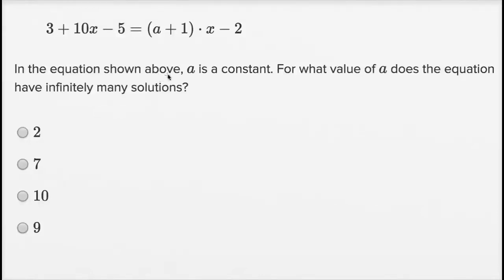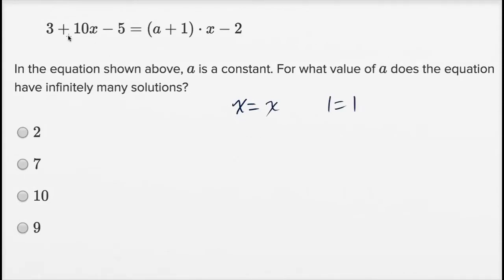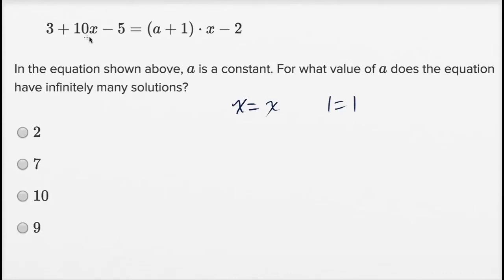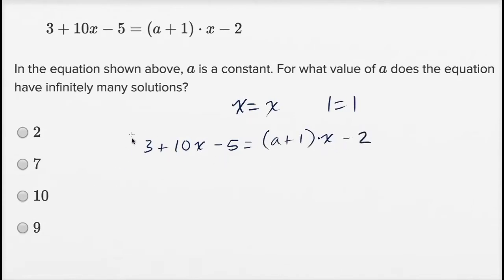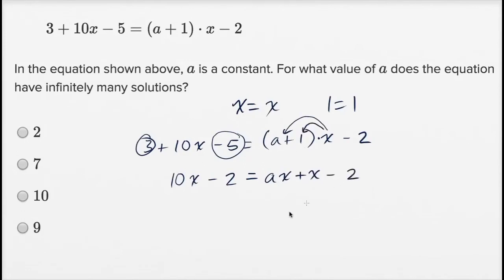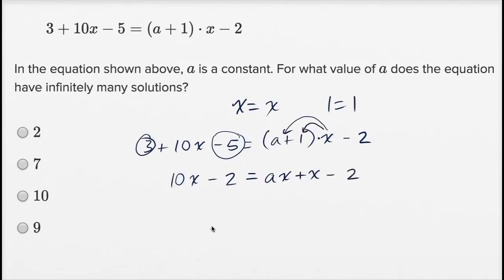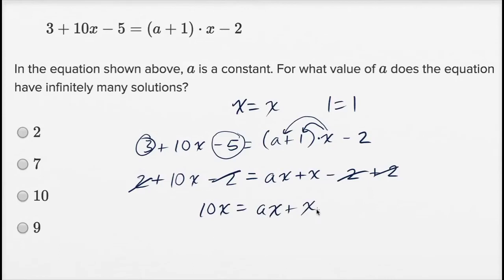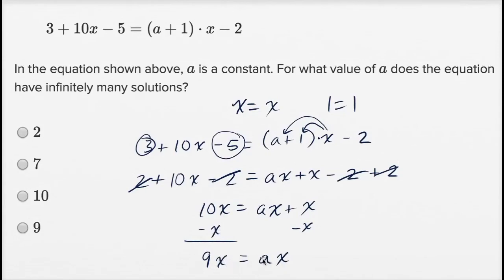Mathematics for SAT | Solving Linear Equations and linear inequalities -Harder example